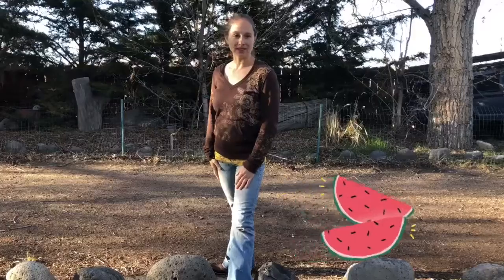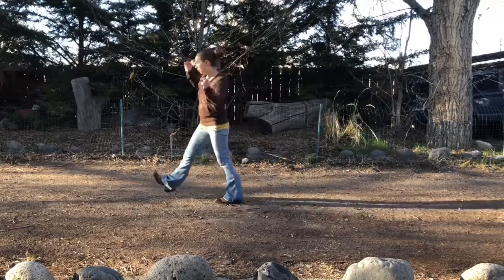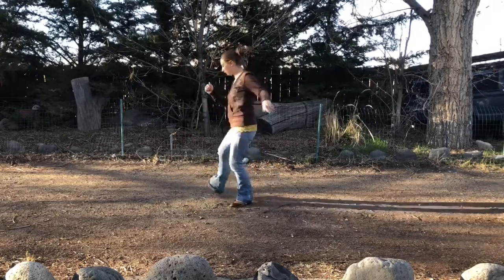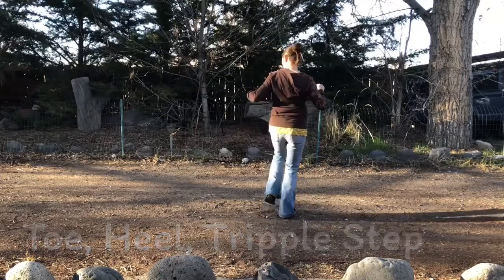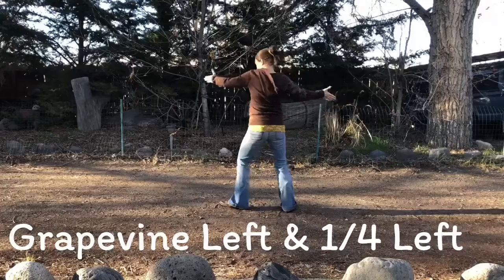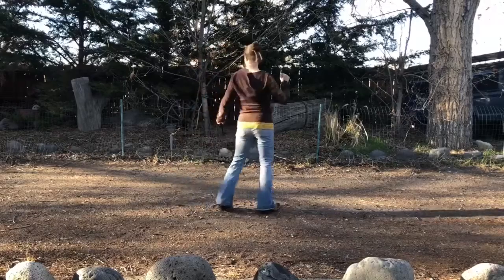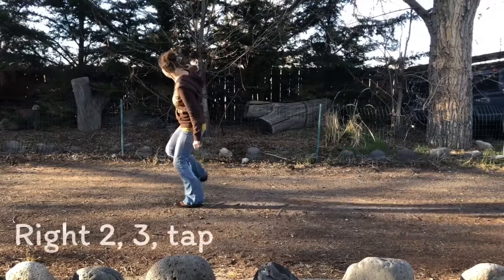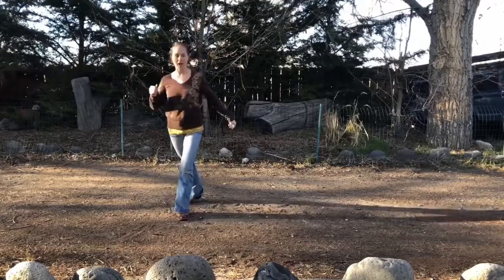Learn the WATERMELON CRAWL Line Dance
The Watermelon Crawl is a fun line dance danced to The Watermelon Crawl by Tracy Byrd. Pretty simple dance. I have beginning style and then a few things to make it harder!